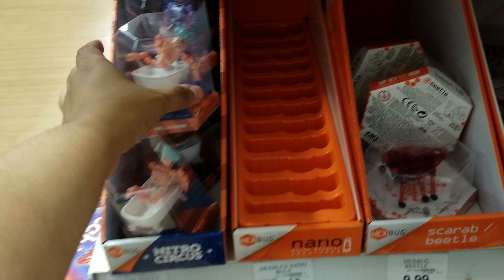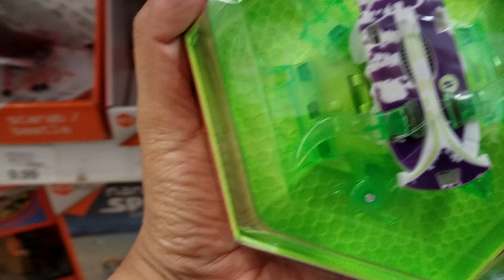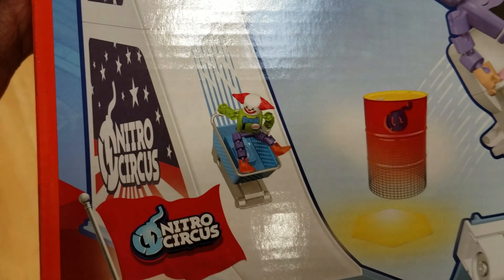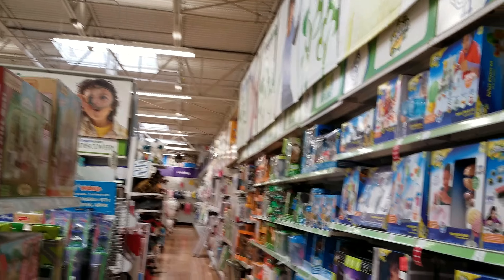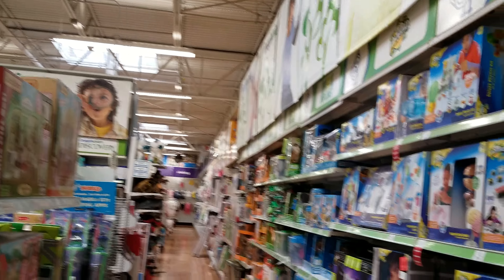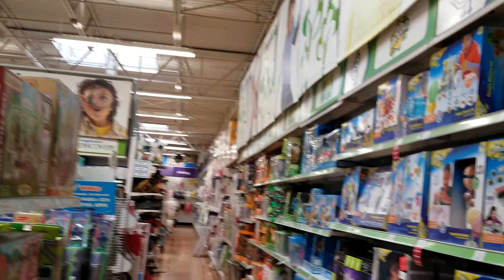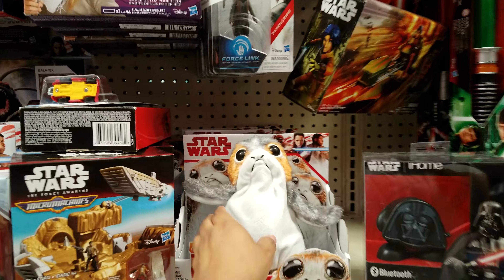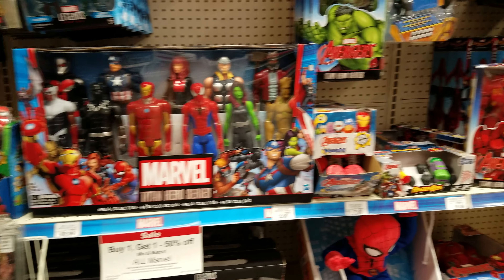TOYS R US TOY HUNTING NITRO CIRCUS BABY ALIVE DISCOVERY TOYS 2018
Toys R Us toy hunting we found a new baby alive we finally found the jumbo squish-Dee-Lish super awesome. and many other toys like star wars fan girl dolls etc.